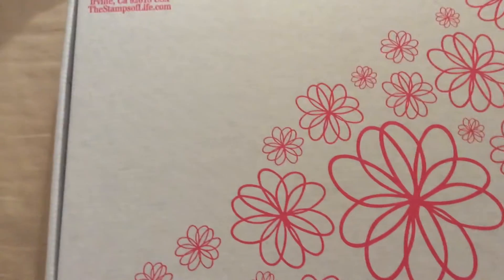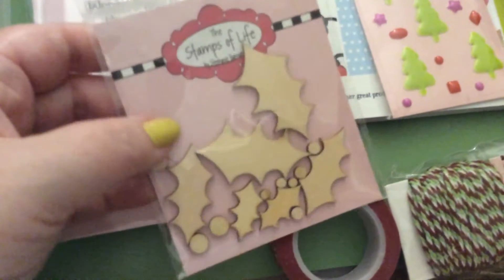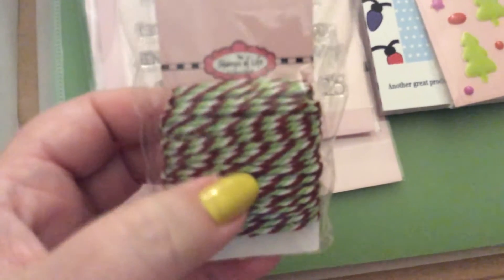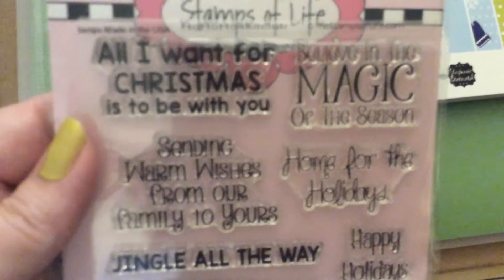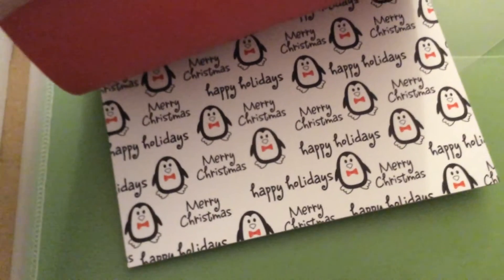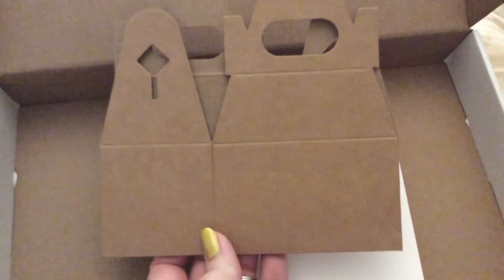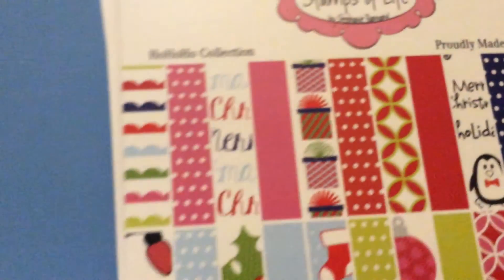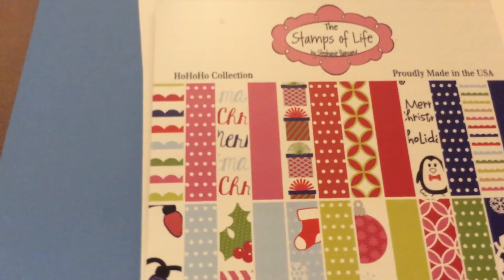The Stamps of Life September Kit